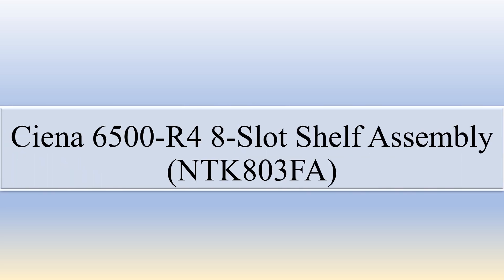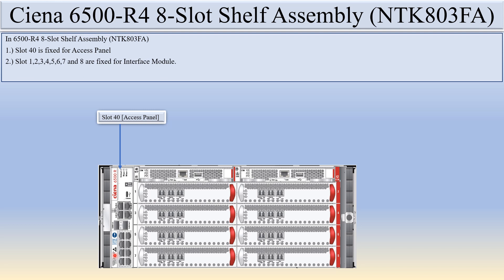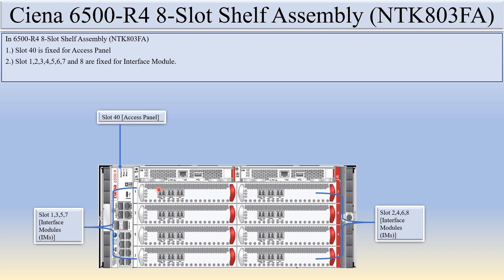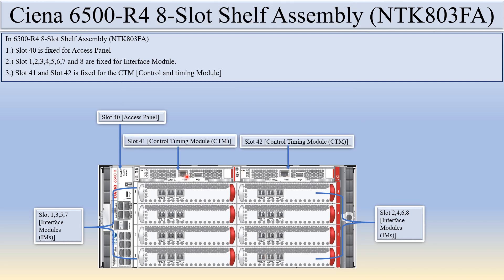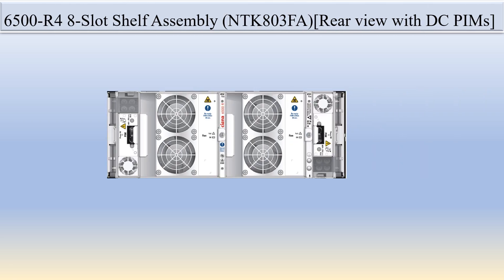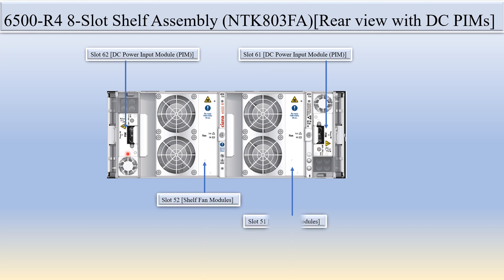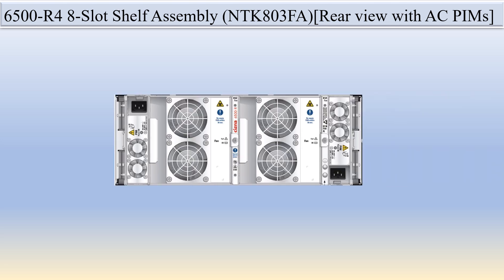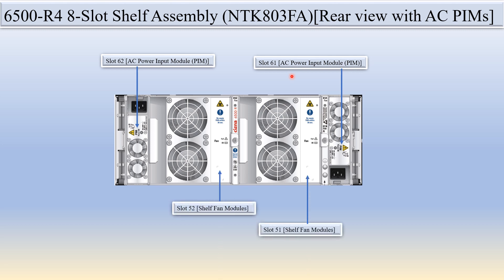RLS Ciena 6500 R4 8 Slot Shelf Assembly (NTK803FA)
This Video Will describe basis the shelf view of Ciena 6500 R4 8 Slot Shelf Assembly (NTK803FA) .